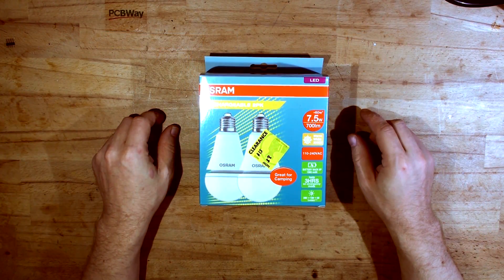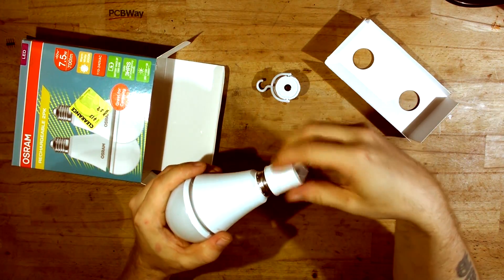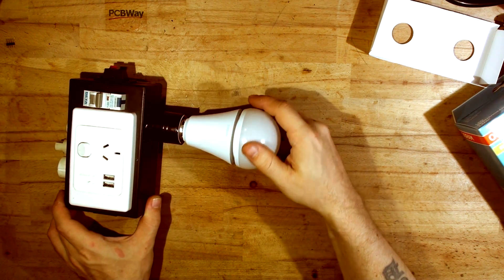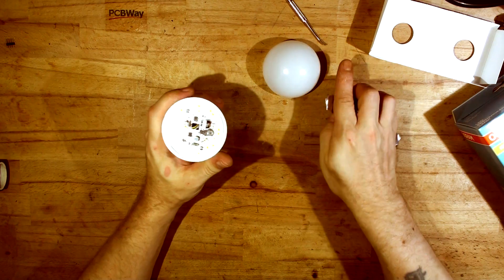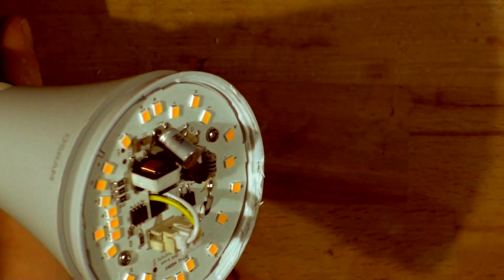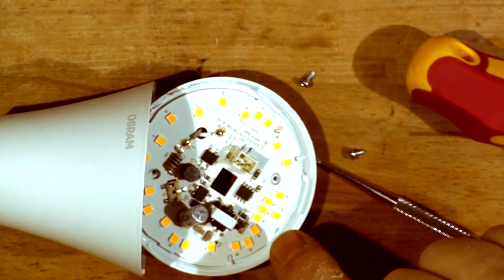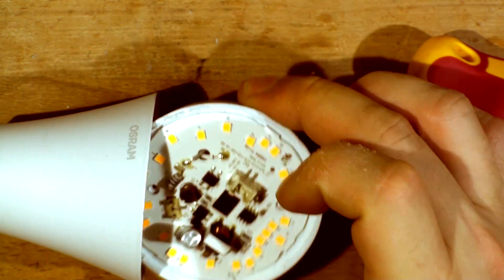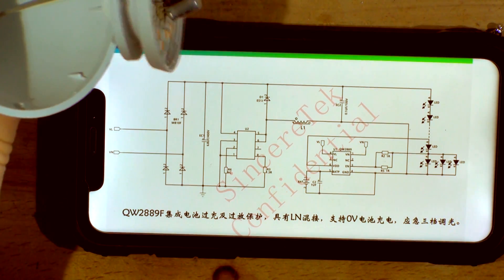Interesting UPS (Backup) LED Bulb + Can be used as a Party Trick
Lets have a look inside a 240v LED light bulb with backup battery function, what's the circuitry like, can we upgrade it, plus how can we use it as a party trick...